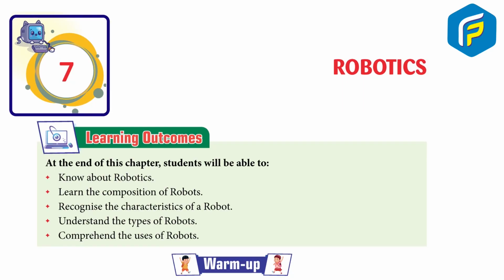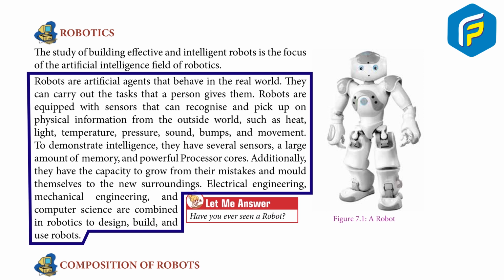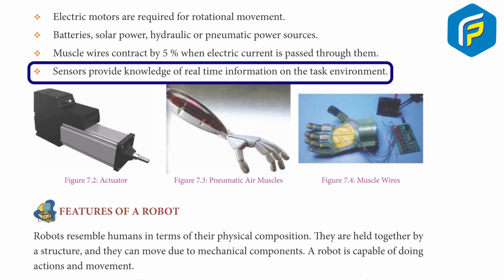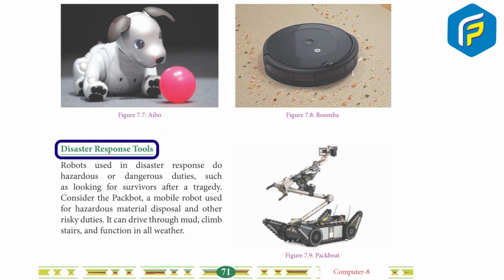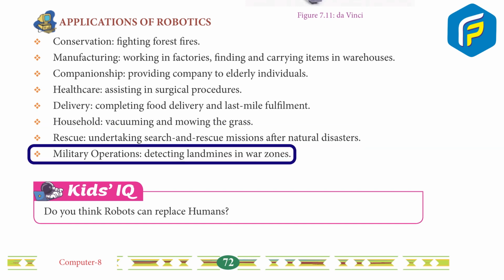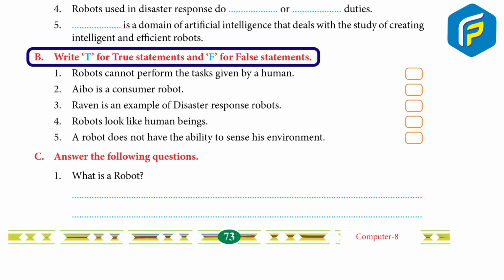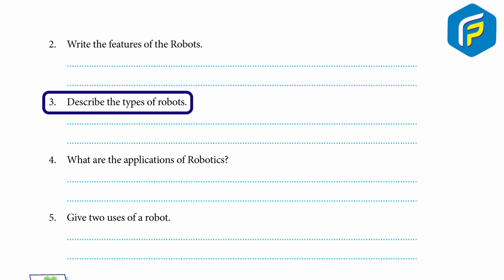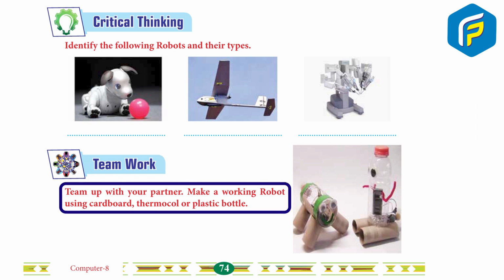Franklin Computer Class 8 - Chapter - 7 Robotics